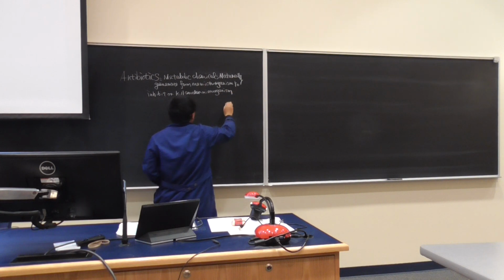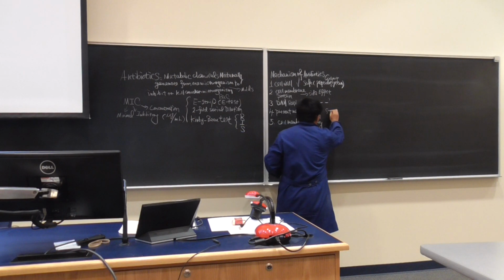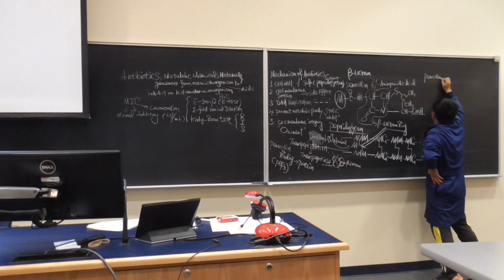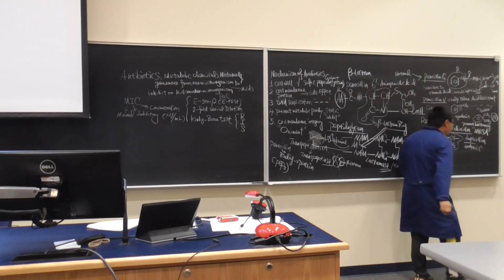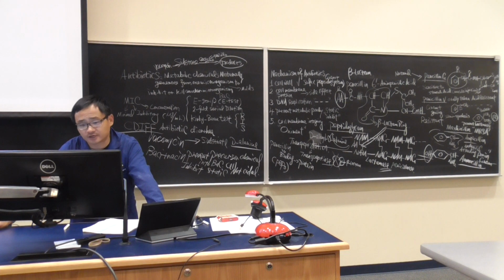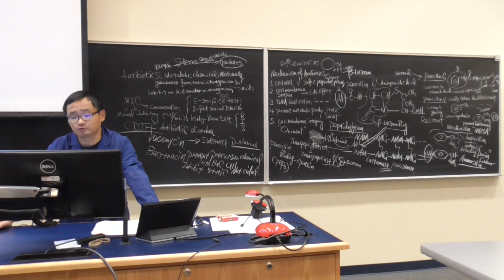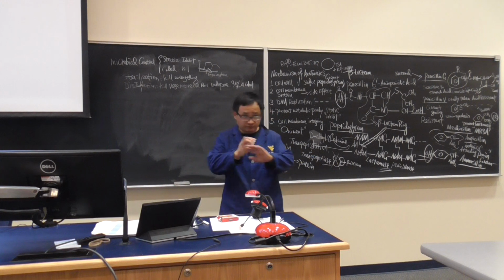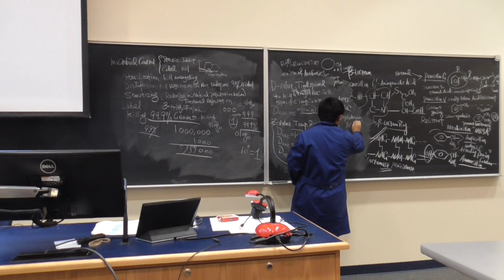AEM 341 Exam II lecture 5 Antibiotics-2-1